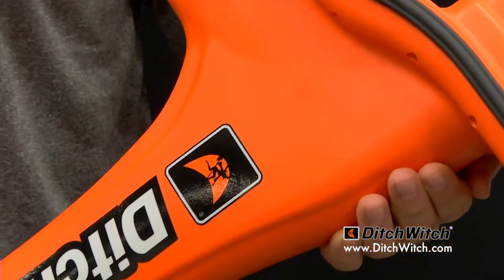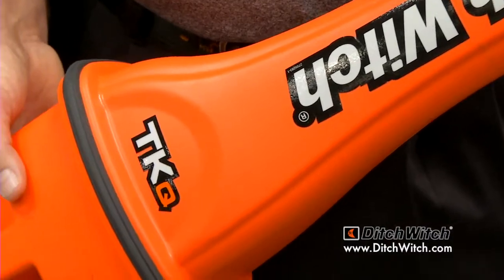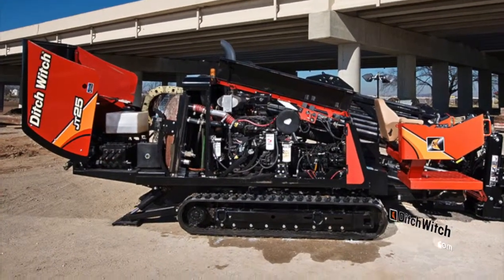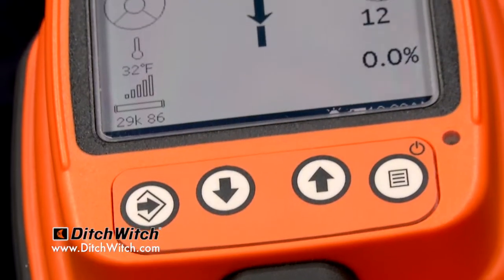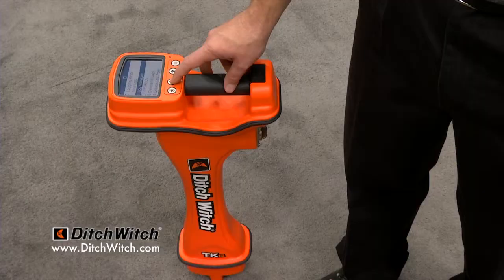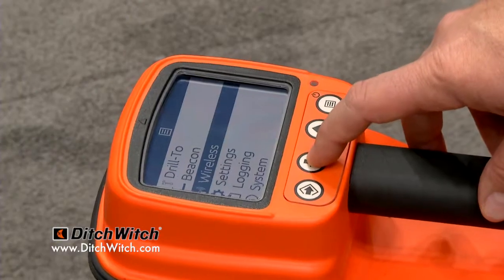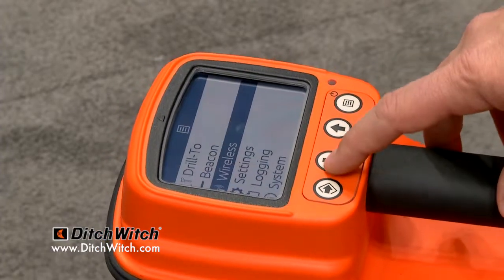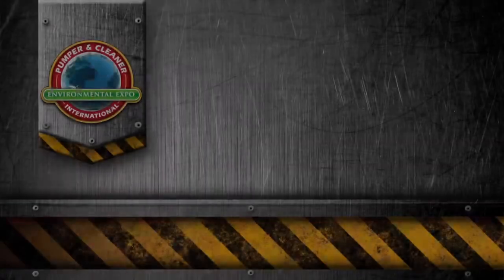Ditch Witch® - TKq Tracker Guidance System - 2013 Pumper & Cleaner Expo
Ditch Witch® featured its TKq Tracker locator at the 2013 Pumper & Cleaner Environmental Expo in Indianapolis, Indiana.

On the jobsite, interference is all around, a product of many sources: metal fences, radio signals, underground and overhead utilities, nearby buildings, and others. With the Ditch Witch TK Series HDD Guidance System, you can cut through noise and complete bores with an unprecedented level of confidence, thanks to the TK Tracker Series' dual locating methods (peak and null), four-frequency beacon, depth range of up to 110 feet (35.5 m), high-contrast graphics, and much more.

Key Features, TK series:

• The only guidance system equipped with dual locating methods (peak and null), so you can locate with one method and verify with the other for added confidence.
• The TKQ System features an industry-exclusive, four-frequency beacon; having four frequency options in one beacon improves your ability to quickly find the clearest signal and saves time by reducing the need to switch out beacons.
• For deeper bores, TKQ and TKD trackers offer a locating range of up to 110 feet (33.5 m)—deeper than any competing tracker today—and a tracker-to-rig range of up to 2,000 feet (610 m).